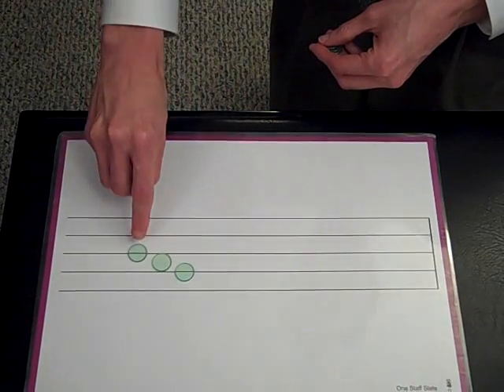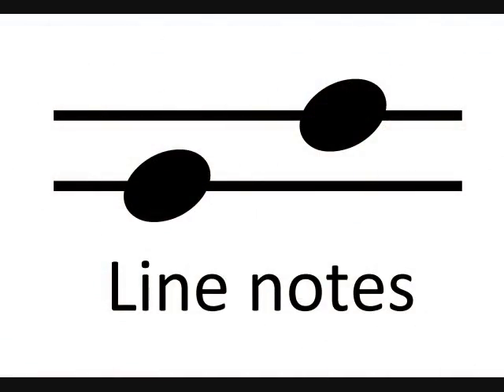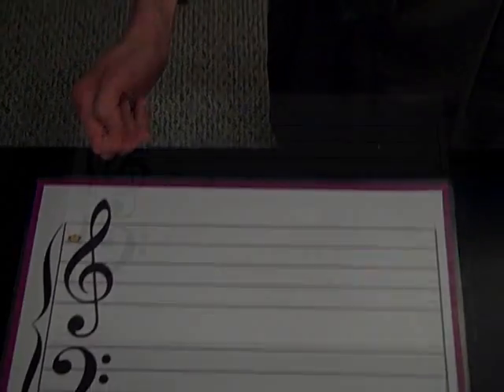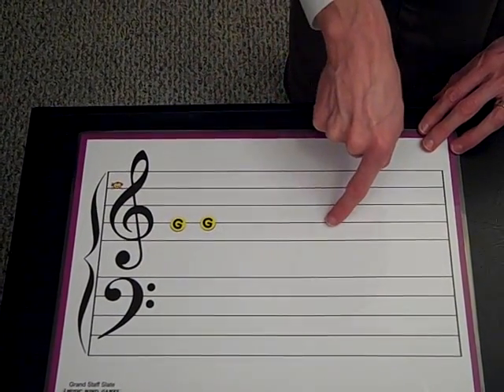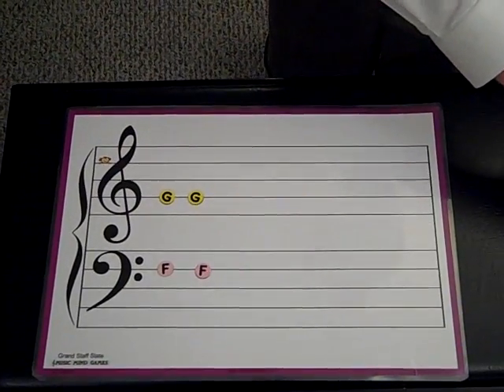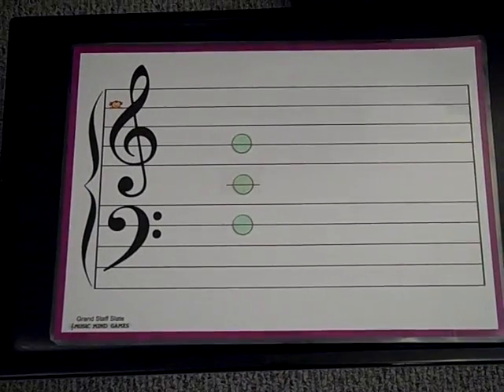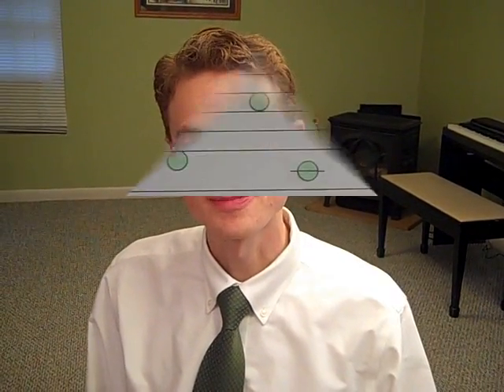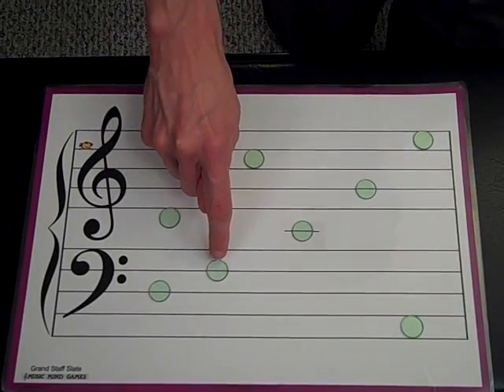OLD VERSION - The Grand Staff (2011)